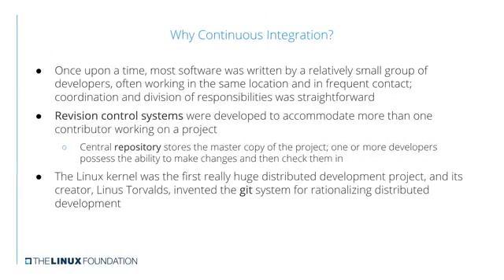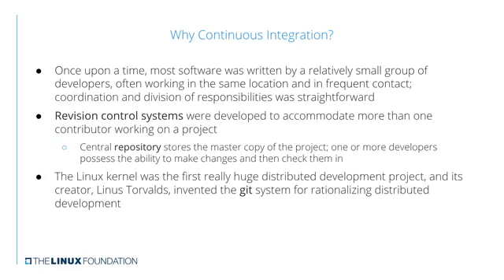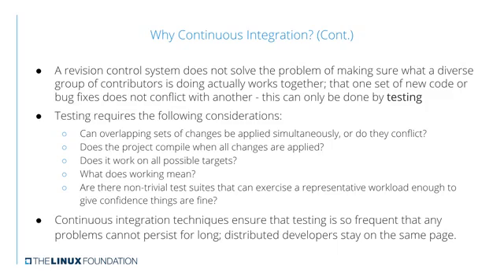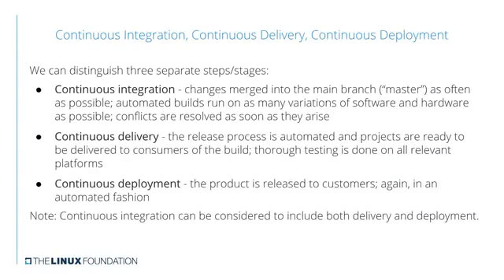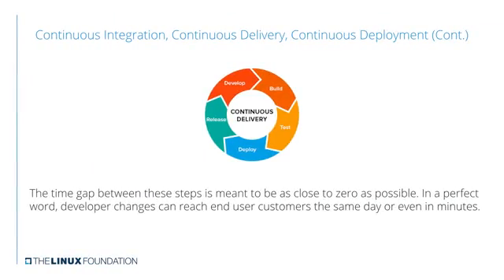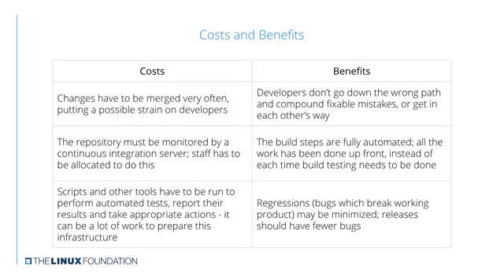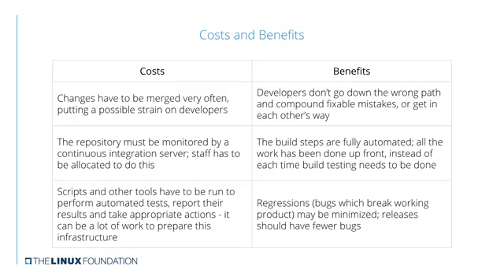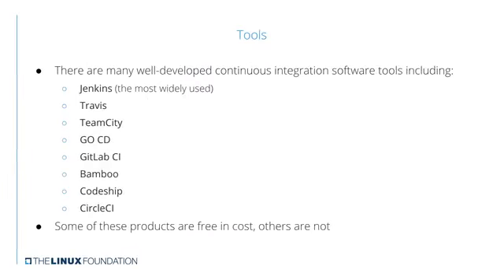Continuous Integration | 4th | week 2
With today's Internet-based technology infrastructure, things move really quickly. And it's very important to have fixes, updates, and new software rolled out as quickly as possible, with as few bugs or security problems as possible. This is where the concept of Continuous Integration comes in.
There was a time when most software was written by one or a few developers in a group. Often, they worked in the same location, and they were in contact with each other directly, quite frequently. It was relatively easy to coordinate responsibilities and divide labor.